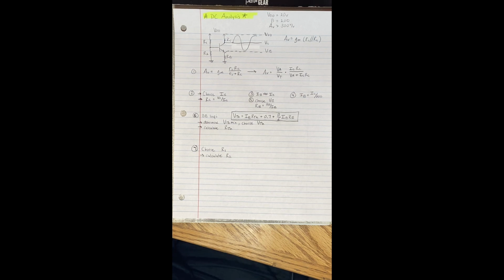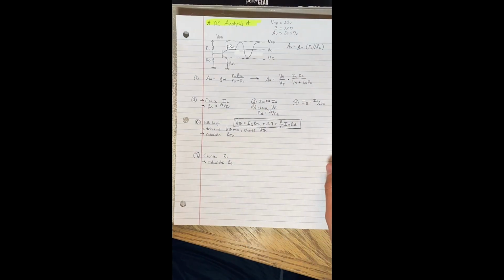How to design a Common Emitter amplifier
This video is about How to design a Common Emitter amplifier. Please let me know if you have any questions!  Have a great day!